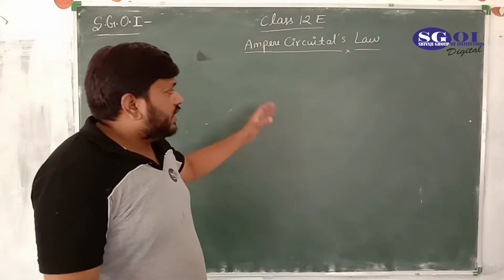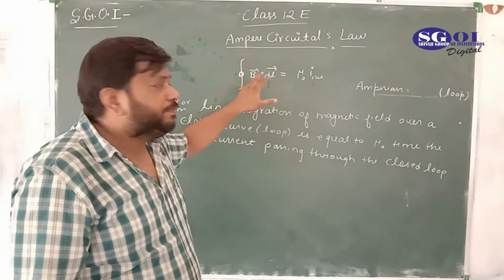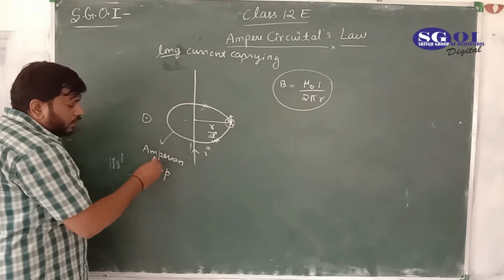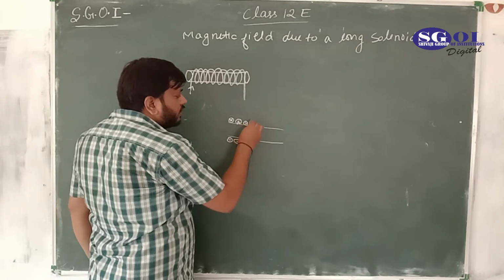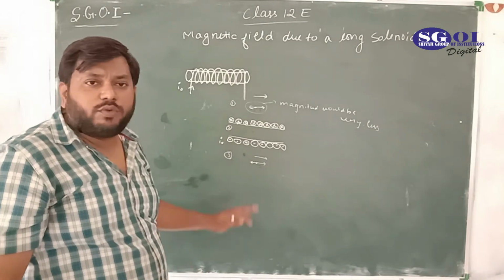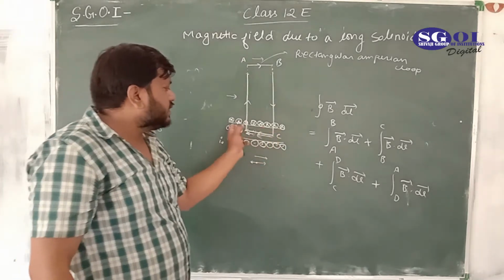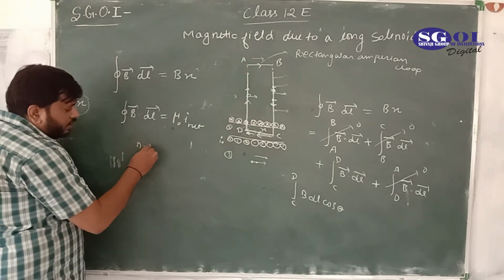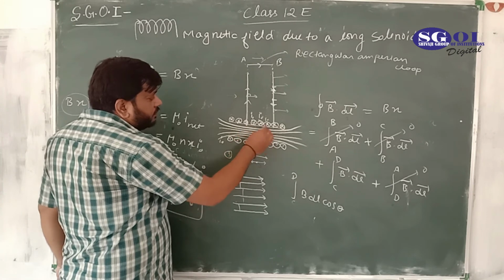SGOI CLASS 12 ENGLISH MEDIUM PHYSICS 07 OCTOBER